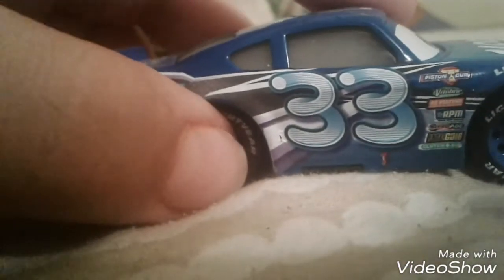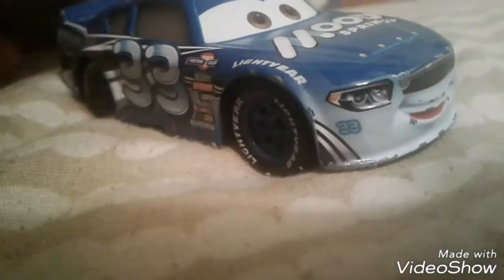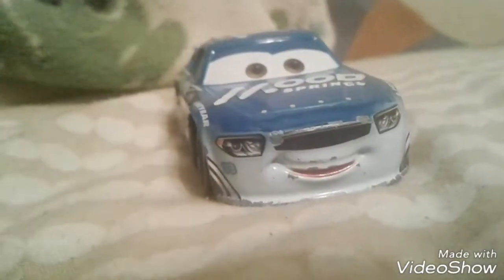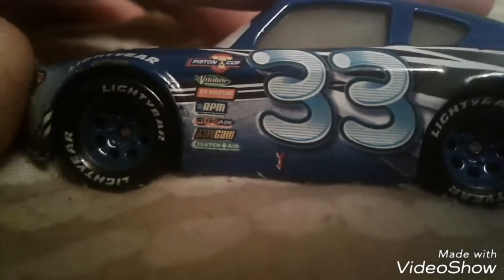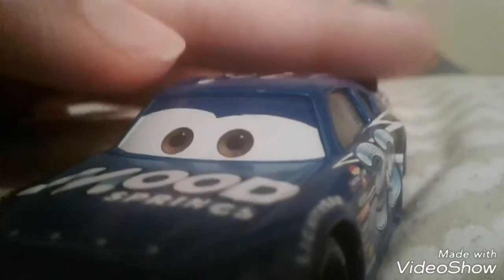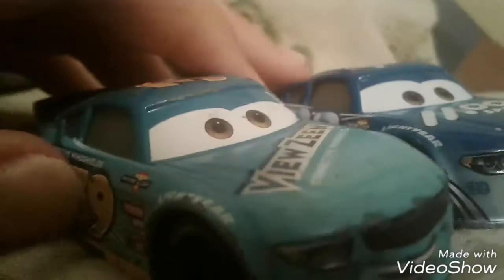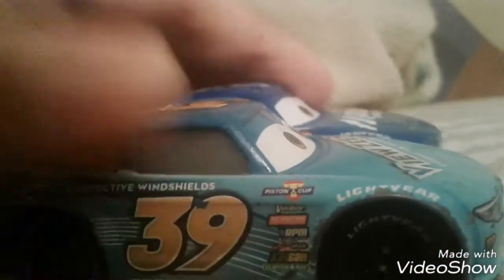Dud throttlemen diecast review Cars 3(THANK YOU FOR 100 SUBCRIBERS!!)